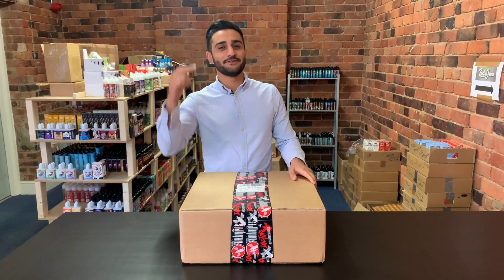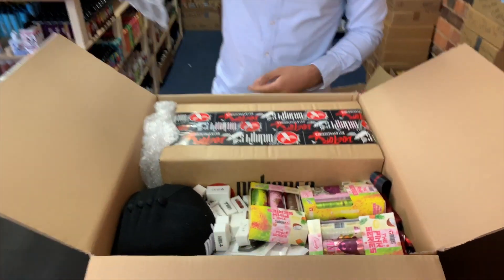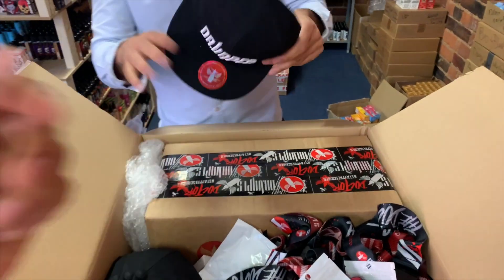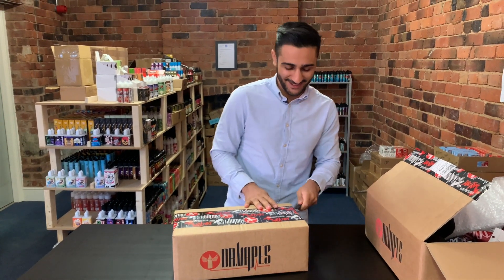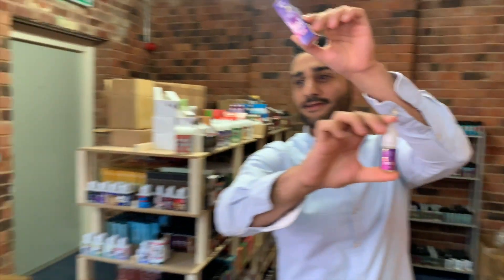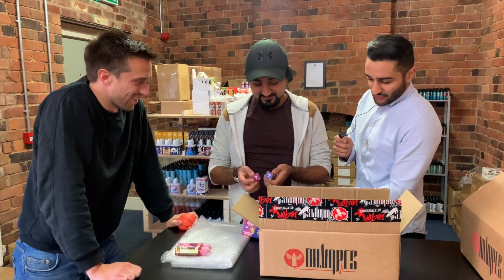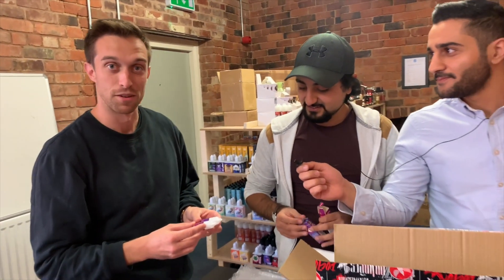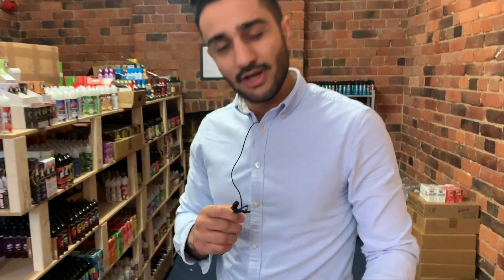DR VAPES NICOTINE SALTS & PINK SERIES UNBOXING